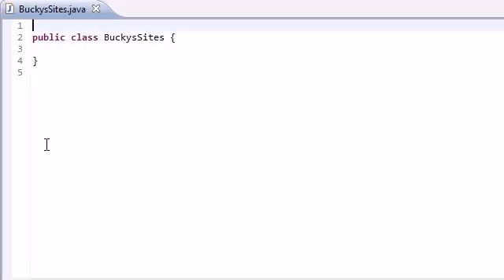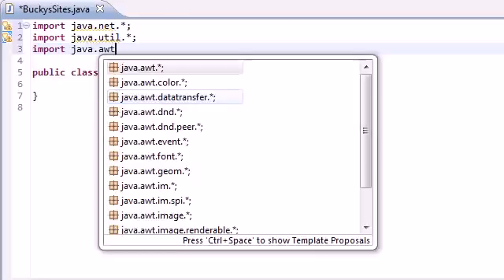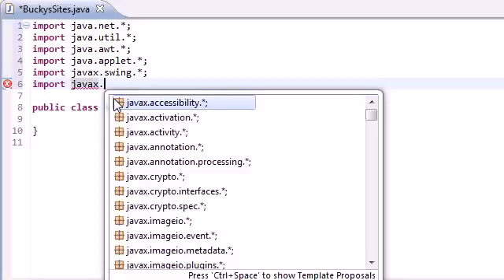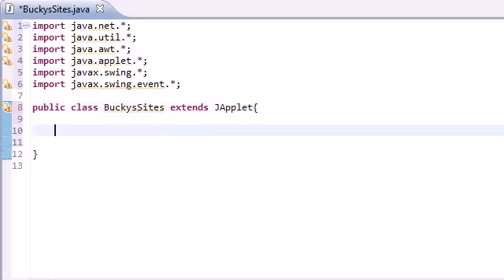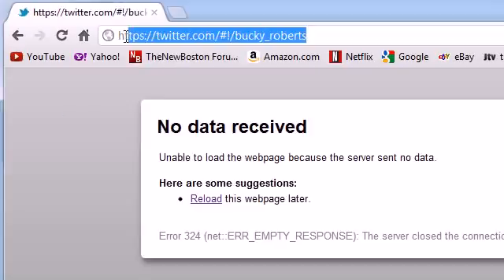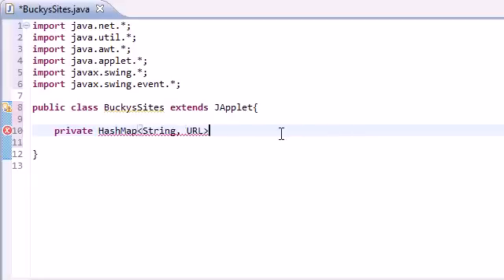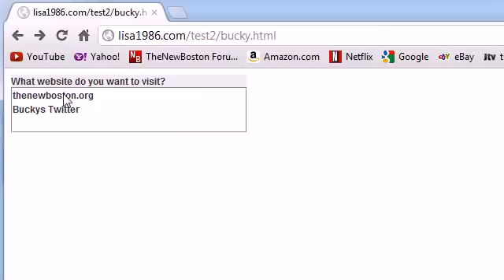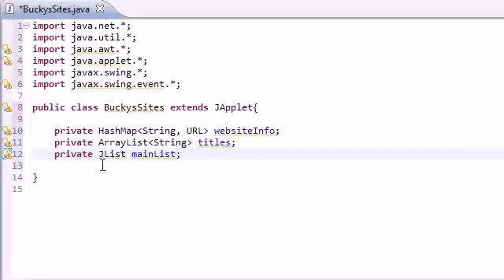Intermediate Java Tutorial 29 Making a Simple Networking Applet